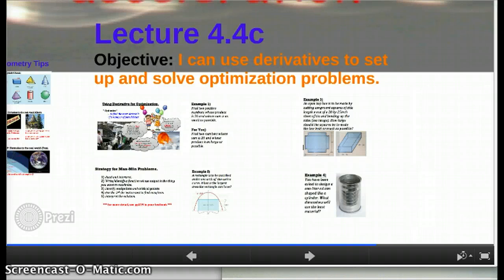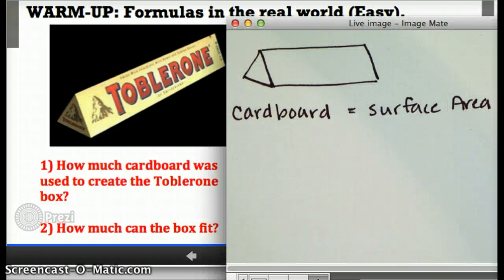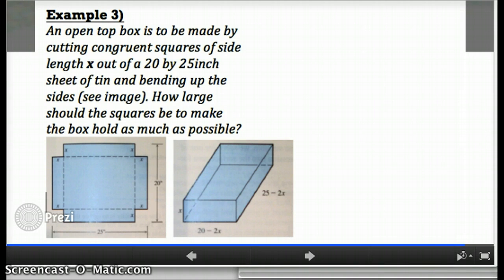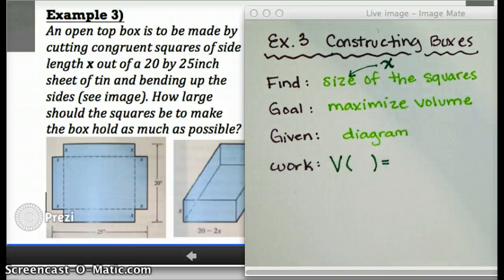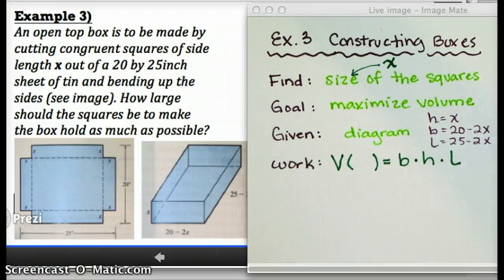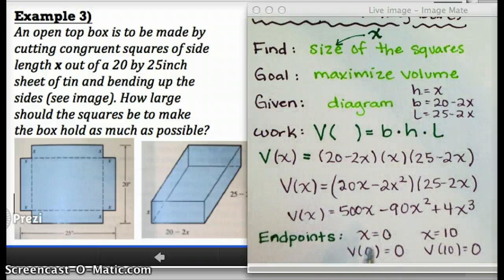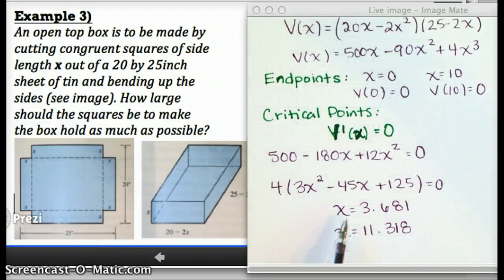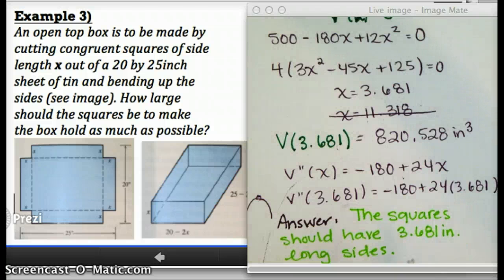Lecture 4.4c (part 3)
Optimization and Geometry in the real world.